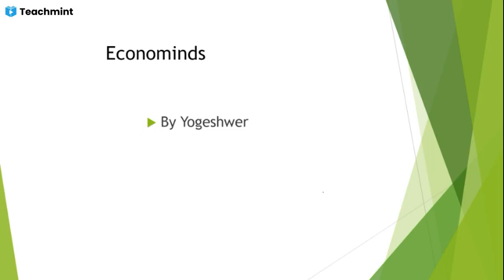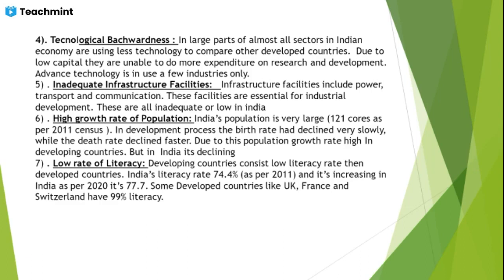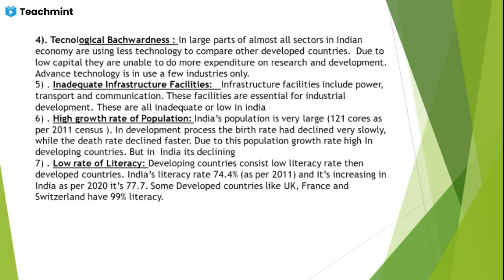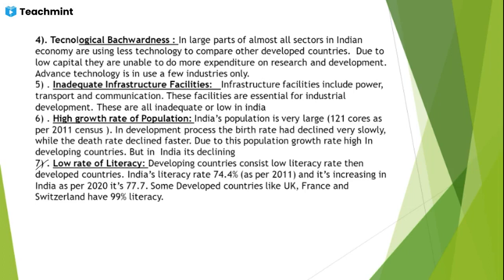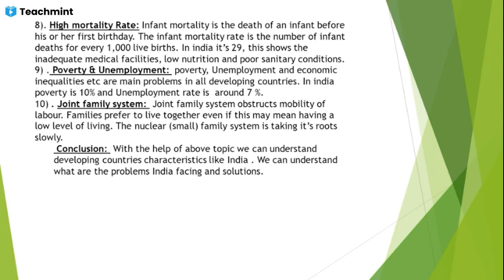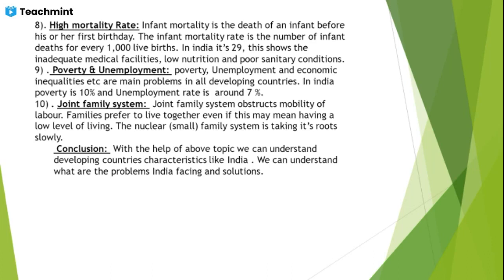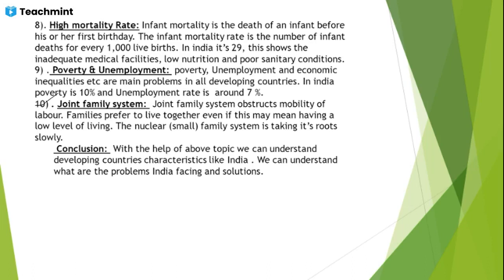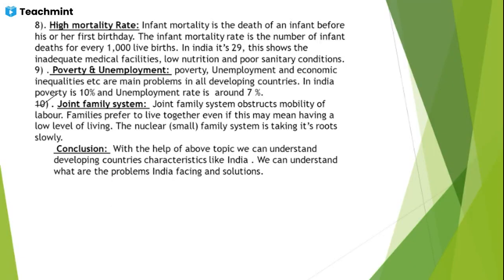Characteristics of developing economies part 2